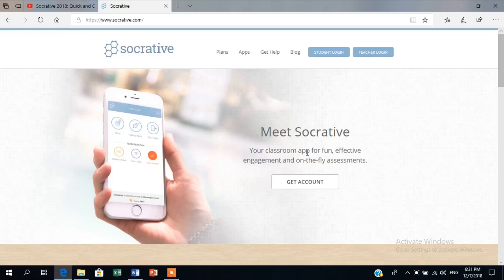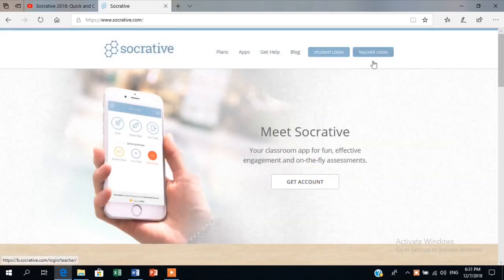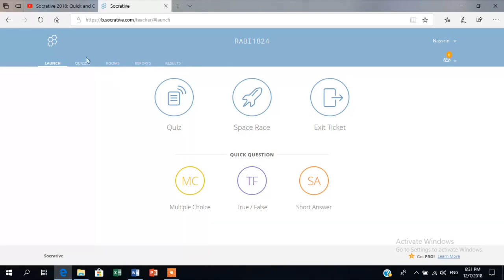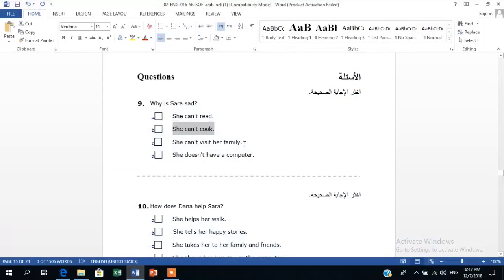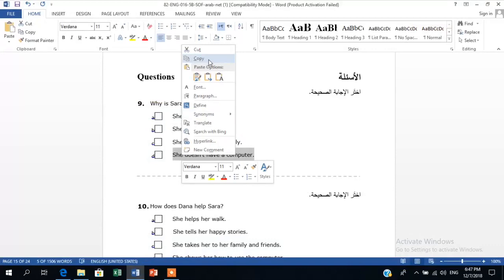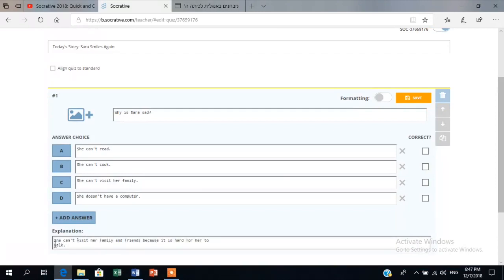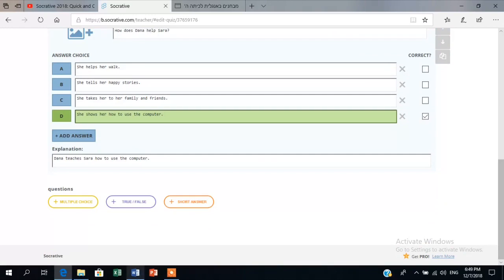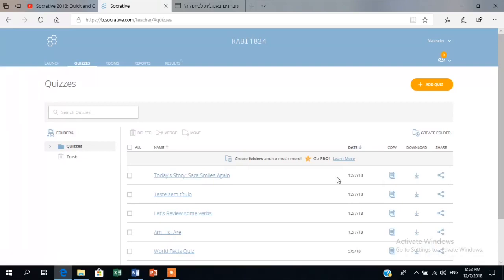Socrative Tutorial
Watch this video to learn more about Socrative and its features. In this video, I explain and demonstrate how you can use a digital tool to improve the reading comprehension skills and vocabulary of your learners in a fun and motivating way.